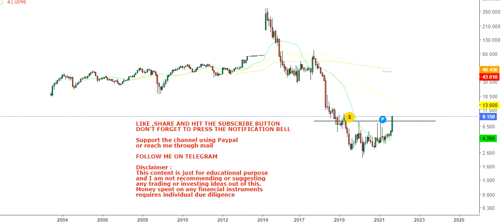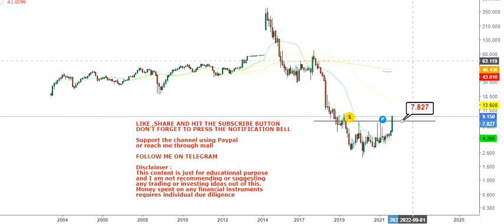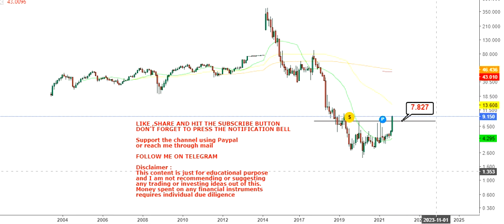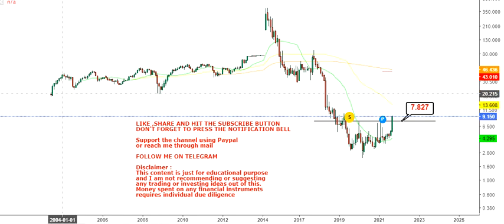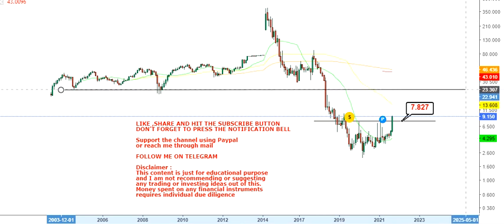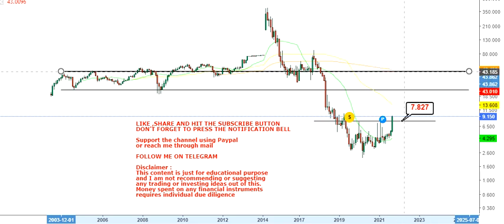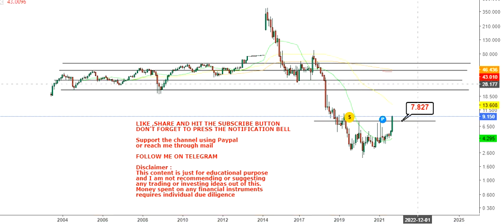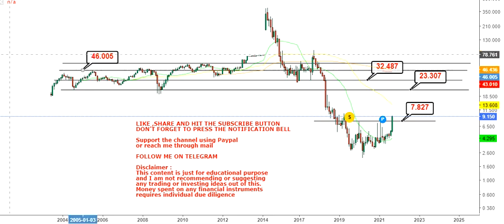atyr Pharma Inc Stock with a big move - life stock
About the video: Hello friends, in this video of my You Tube Channel, I am going to discuss about atyr Pharma Inc Stock with a big move

About the channel:
I will provide educational, informative and stock/financial market (multibagger,multibaggerstock,multibaggershare,atyrpharma) related contents in this channel